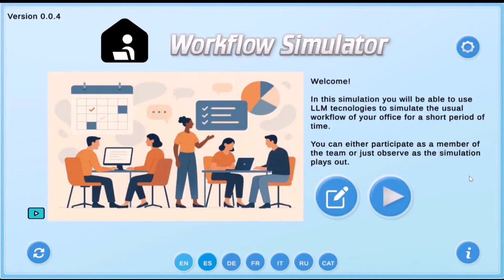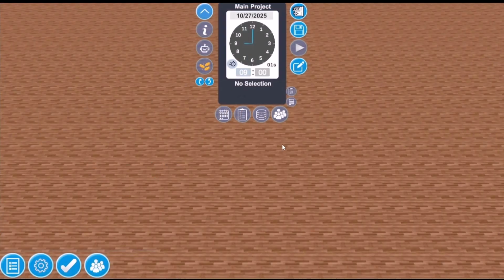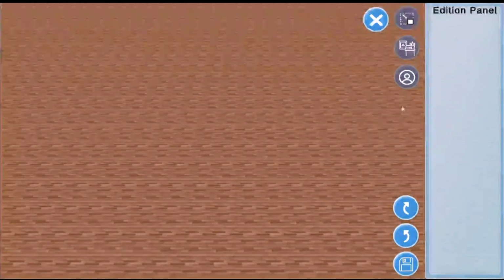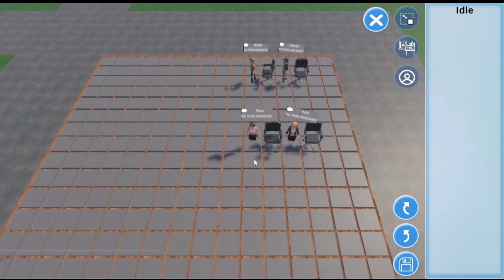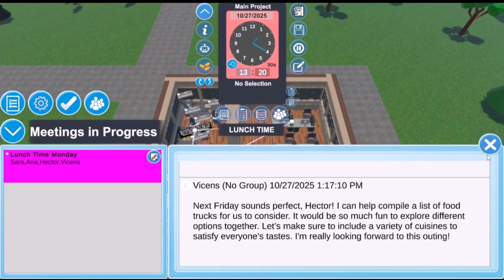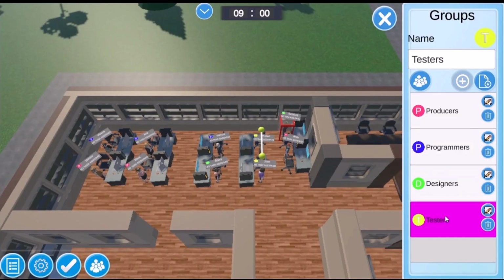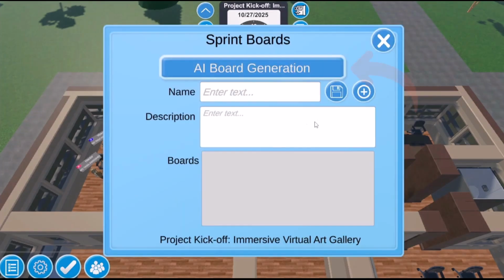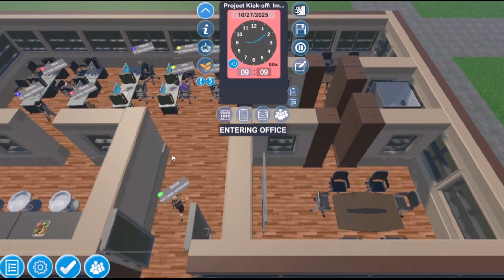Building an AI-Driven Office Simulation from Scratch | Workflow Simulator Tutorial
⚙️In this video, we’ll walk through the complete process of creating a new virtual office from scratch inside Workflow Simulator — an AI-powered simulation platform for office and project management environments

You’ll learn how to:
* Purchase and configure a new simulation slot
* Build a fully functional office with working, meeting, and lunch areas
* Assign employees to groups such as producers, programmers, designers, and testers
* Use AI to automatically generate project descriptions and sprint tasks
* Run a complete office simulation where meetings, tasks, and teamwork unfold dynamically

Whether you’re developing complex workflows, testing productivity systems, or exploring AI-driven simulations, this step-by-step guide will help you set up your first office environment quickly and effectively.

👉 Watch until the end to see the full sprint simulation in action!